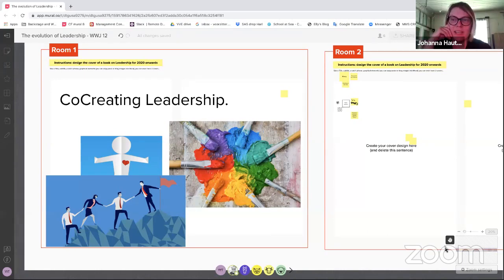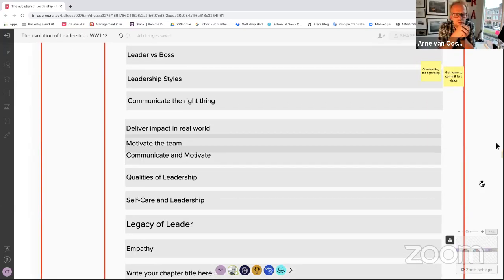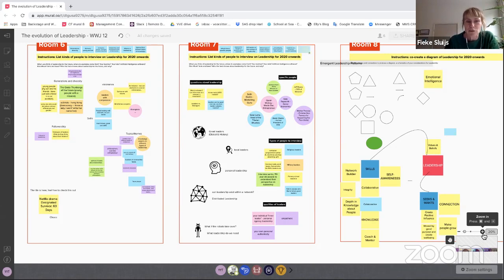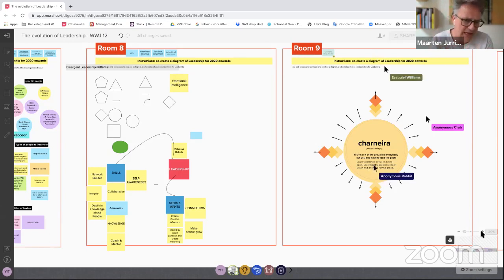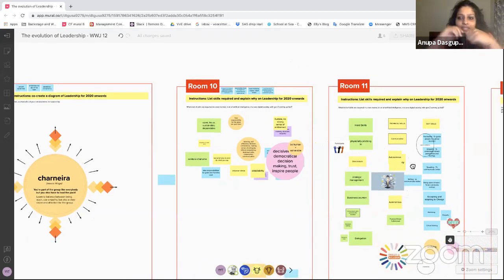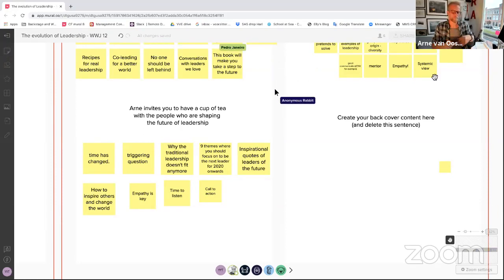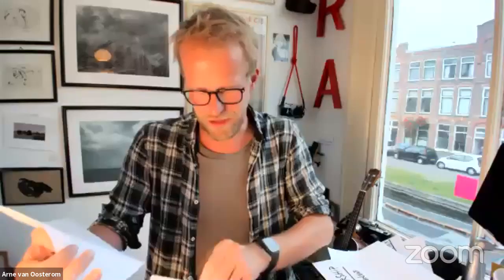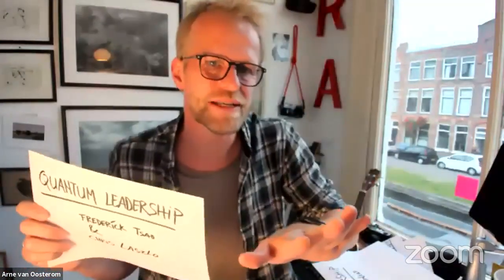Wednesday Web Jam no.12 The Evolution of Leadership - Facilitated by Arne Van Oosterom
Arne Van Oosterom, explored what is required from leadership in future organisations.

*Feel free to tip the Web Jam and help cover costs!*